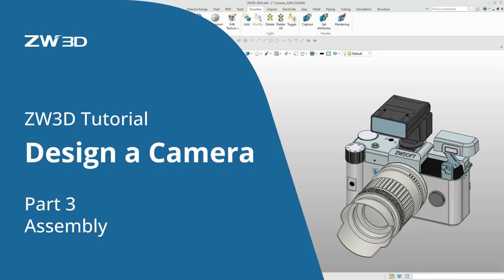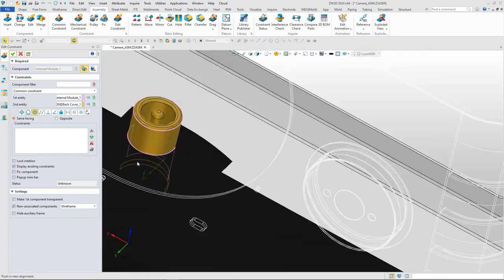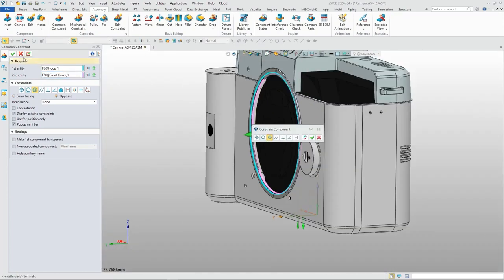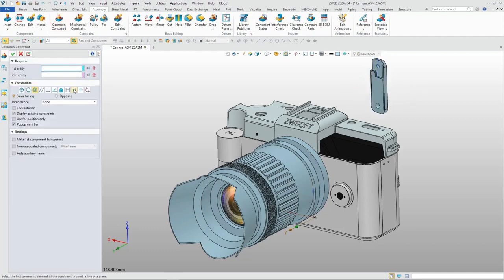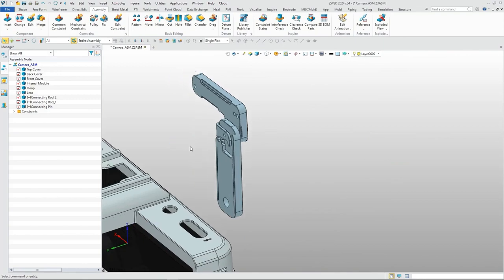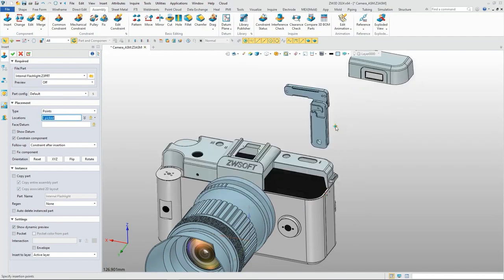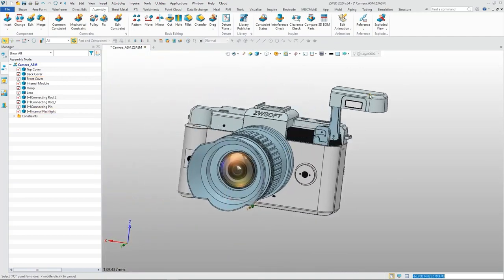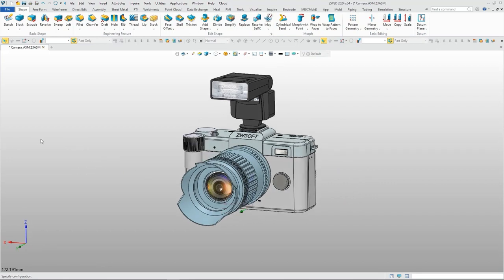ZW3D ile Kamera Tasarımı 3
ZW3D Öğretici   Bir Kamera Tasarla   Bölüm 3 Montaj